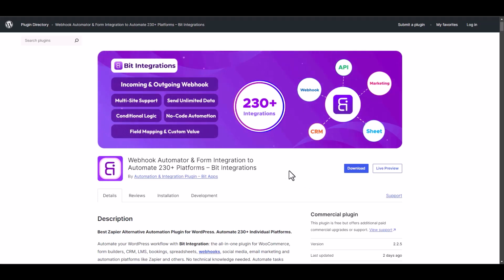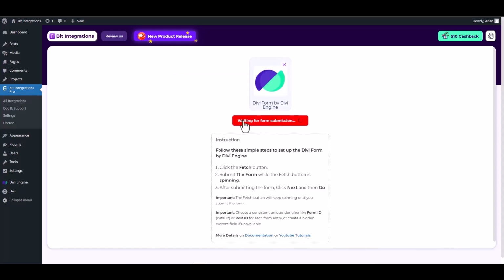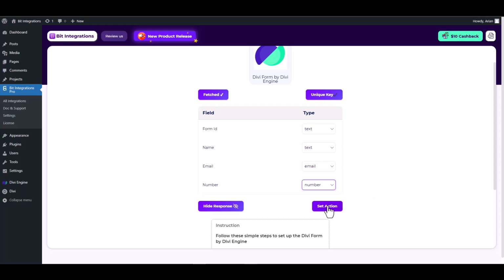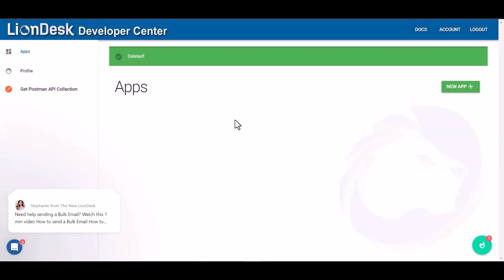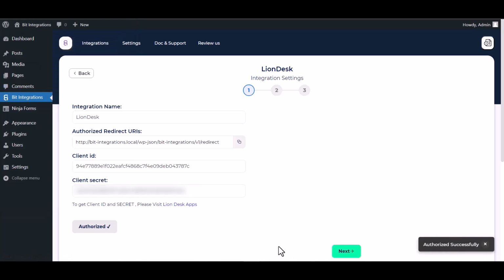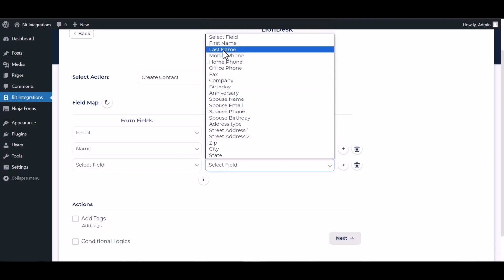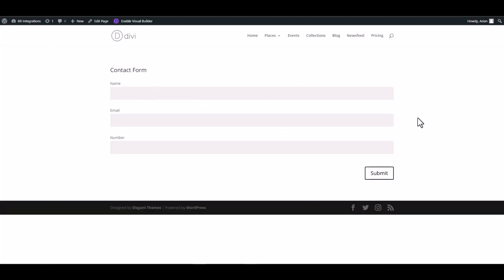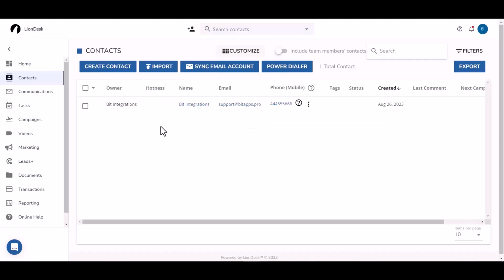Integrating Divi Form Builder with LionDesk | Step-by-Step Tutorial | Bit Integrations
🔗 Ready to streamline your real estate management? Join us on our YouTube channel for an in-depth tutorial where we unveil the seamless integration of Divi Form Builder with LionDesk, a comprehensive CRM and marketing platform tailored for real estate professionals. Learn how to effortlessly connect these two tools using the Bit Integrations WordPress plugin.

Follow along as we guide you through the step-by-step process of integrating Divi Form Builder with LionDesk, enabling you to streamline your lead generation, client communication, and marketing efforts. Say goodbye to manual data transfers and welcome automated workflows for enhanced efficiency in managing your real estate business.

Key Highlights:
✅ In-depth walkthrough for integrating Divi Form Builder with LionDesk using Bit Integrations for WordPress.

Whether you're a web designer, business owner, or form-building enthusiast, this integration empowers you to seamlessly merge Divi Form Builder with LionDesk. Watch now to revolutionize your form-building efforts!